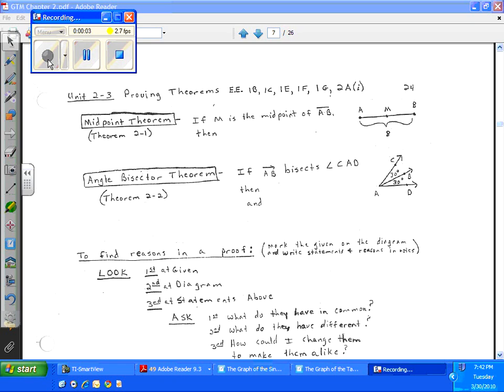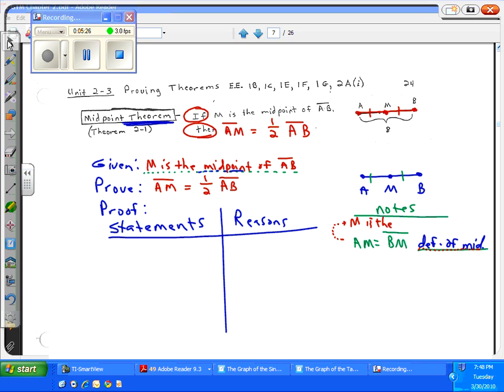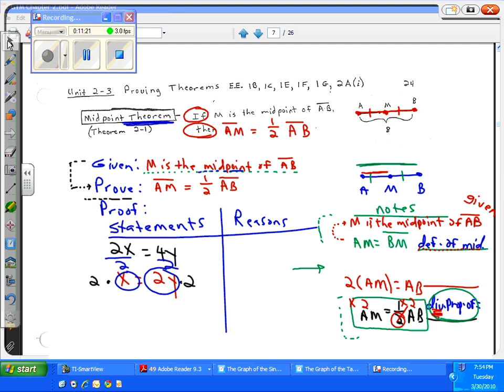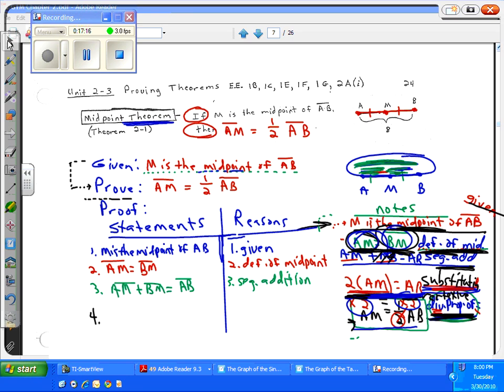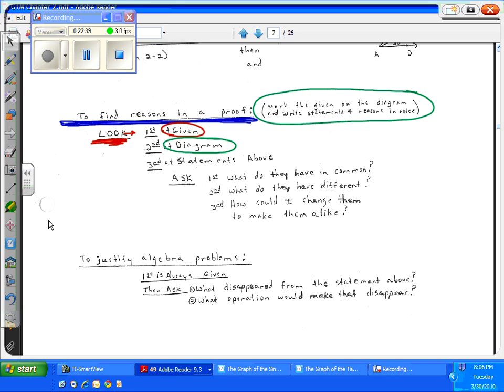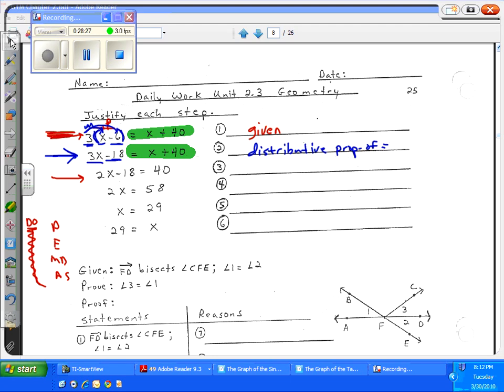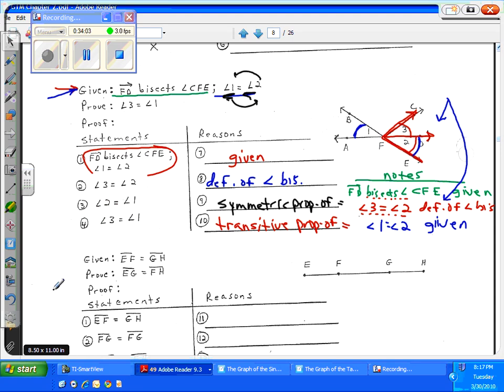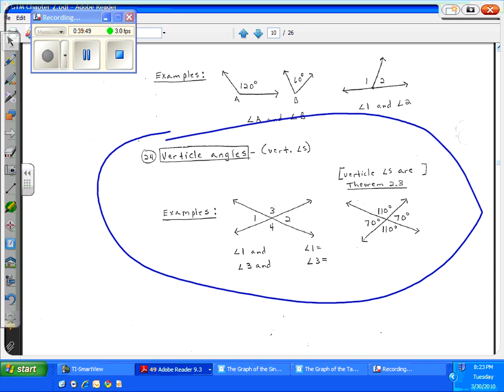Geometry Lesson 2.3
Proving Theorems